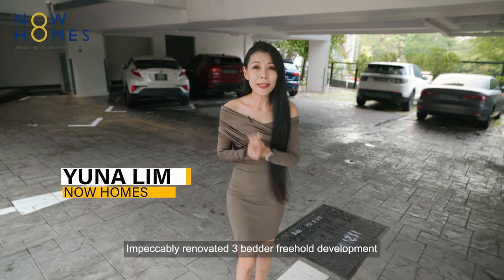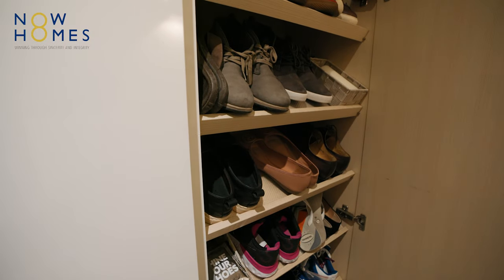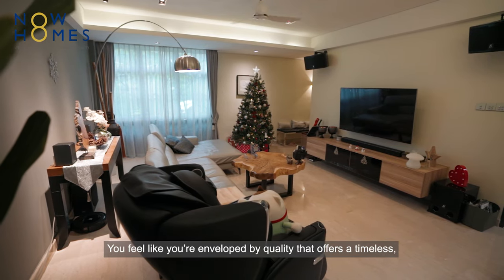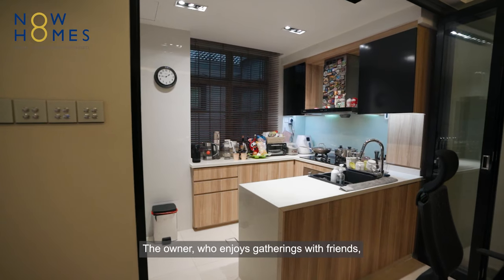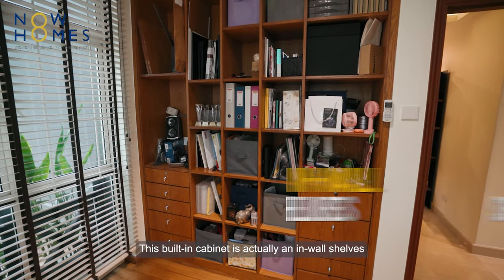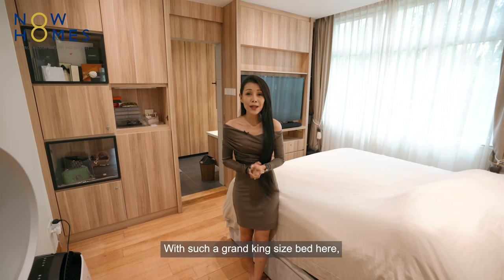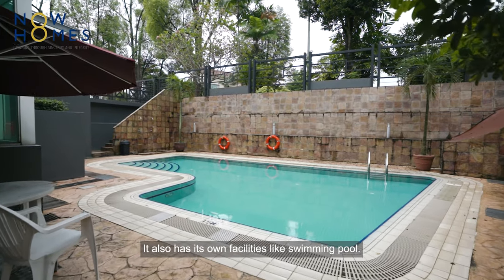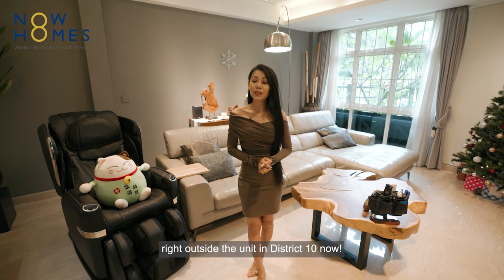Jervois Meadows Home Tour Video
𝐈𝐦𝐩𝐞𝐜𝐜𝐚𝐛𝐥𝐲 𝐑𝐞𝐧𝐨𝐯𝐚𝐭𝐞𝐝 𝟑 𝐁𝐞𝐝𝐝𝐞𝐫 𝐅𝐫𝐞𝐞𝐡𝐨𝐥𝐝 𝐃𝐞𝐯𝐞𝐥𝐨𝐩𝐦𝐞𝐧𝐭 𝐢𝐧 𝐃𝐢𝐬𝐭𝐫𝐢𝐜𝐭 𝟏𝟎 𝐚𝐭 $𝟏𝟖𝟎𝟎 𝐩𝐬𝐟 𝐨𝐧𝐥𝐲?!
𝐍𝐞𝐰 𝐥𝐢𝐬𝐭 𝐚𝐭 𝐉𝐞𝐫𝐯𝐨𝐢𝐬 𝐌𝐞𝐚𝐝𝐨𝐰𝐬! 𝐀 𝐟𝐫𝐞𝐞𝐡𝐨𝐥𝐝 𝐝𝐞𝐯𝐞𝐥𝐨𝐩𝐦𝐞𝐧𝐭 𝐚𝐥𝐨𝐧𝐠 𝐉𝐞𝐫𝐯𝐨𝐢𝐬 𝐑𝐨𝐚𝐝 𝐢𝐧 𝐃𝐢𝐬𝐭𝐫𝐢𝐜𝐭 𝟏𝟎.

Jervois Meadows is located in the prime District of Jervois, the low-density condo is absolutely tranquil & quiet. It is close to Redhill MRT station and Queenstown MRT station. And the best part, it is approximately 5 minutes drive to the heart of Orchard Road.

𝐄𝐝𝐠𝐲, 𝐦𝐨𝐝𝐞𝐫𝐧 𝐚𝐧𝐝 𝐢𝐦𝐩𝐫𝐞𝐬𝐬𝐢𝐯𝐞𝐥𝐲 𝐫𝐞𝐧𝐨𝐯𝐚𝐭𝐞𝐝 𝟓 𝐲𝐞𝐚𝐫𝐬 𝐚𝐠𝐨. 𝐓𝐡𝐚𝐭 𝐜𝐞𝐫𝐭𝐚𝐢𝐧𝐥𝐲 𝐬𝐚𝐯𝐞𝐬 𝐭𝐡𝐞 𝐧𝐞𝐰 𝐨𝐰𝐧𝐞𝐫 𝐚 𝐥𝐨𝐭 𝐨𝐟 𝐭𝐢𝐦𝐞 𝐚𝐧𝐝 𝐦𝐨𝐧𝐞𝐲!

nowhomes resaleproperties